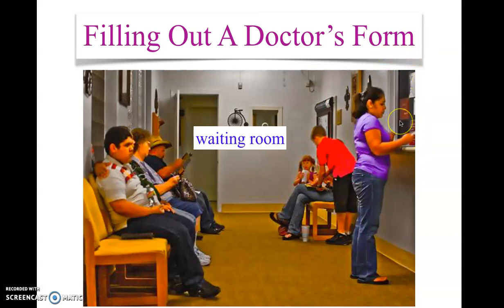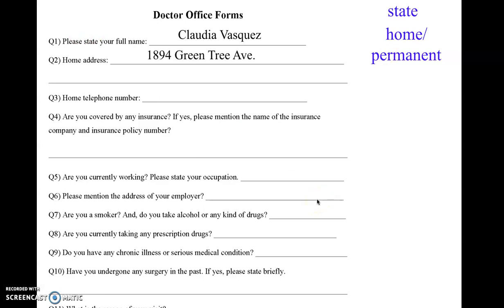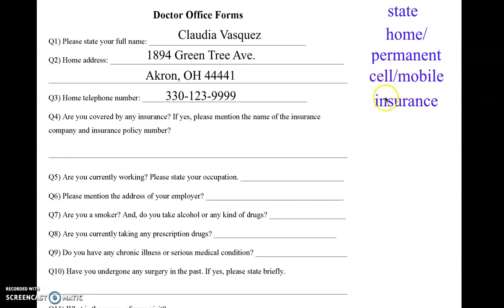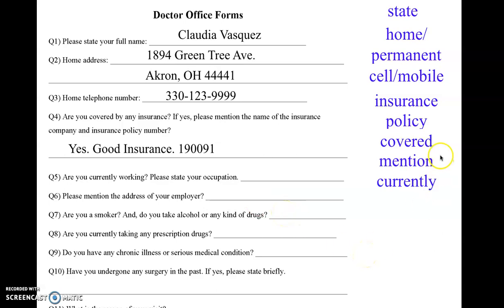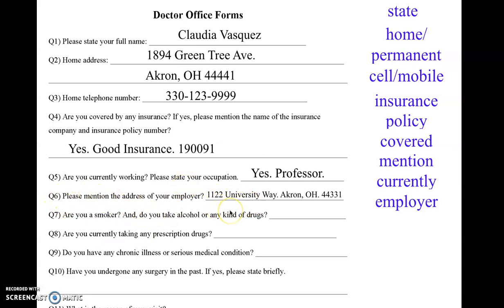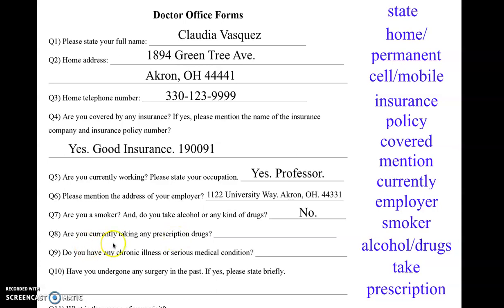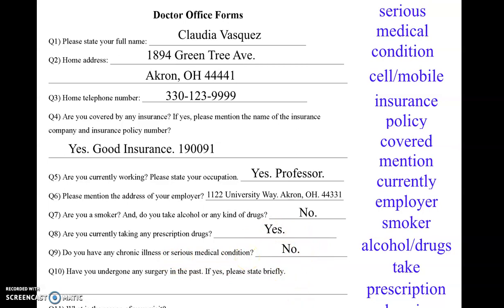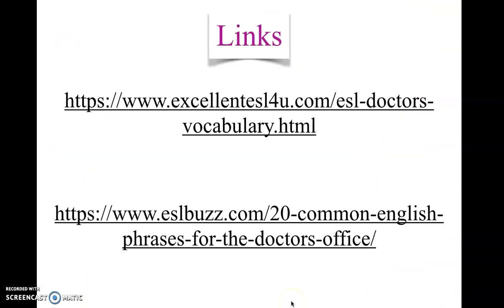Doctor's form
Filling out a form at the doctor's office can be challenging. Check out this video to learn some of the common questions and vocabulary on these forms.